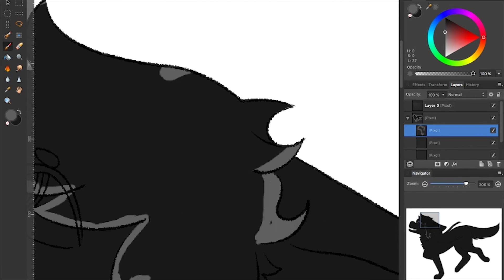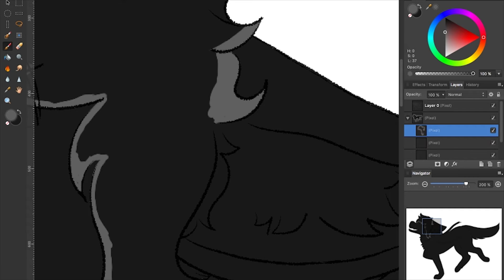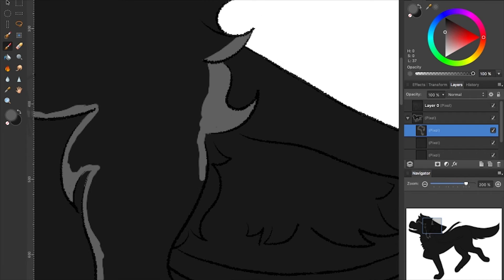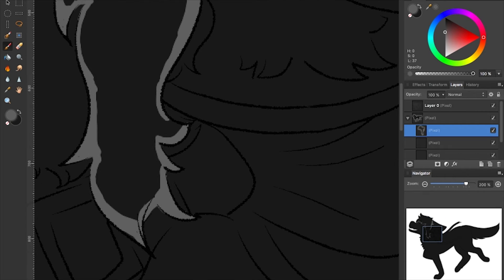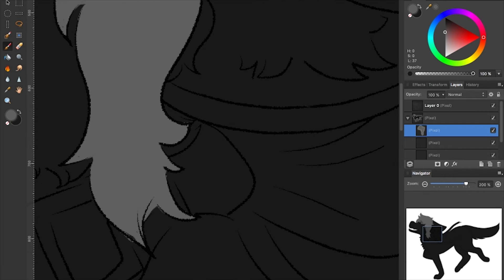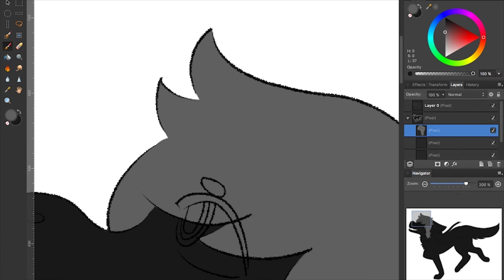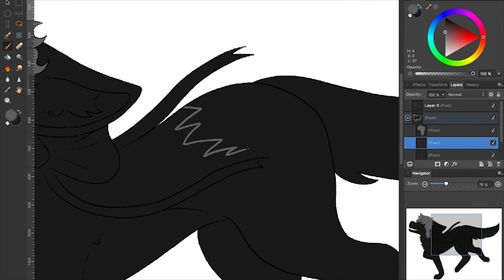The Mind Electric [SPEEDPAINT]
It's done! This was really fun to draw. See the full piece on my Deviantart:

Songs [In order of appearance]:
The Mind Electric - Miracle Musical
Ruler of Everything - Tally Hall
Hidden In The Sand - Tally Hall

**Songs and character to not belong to me